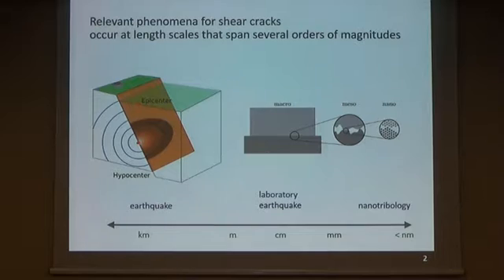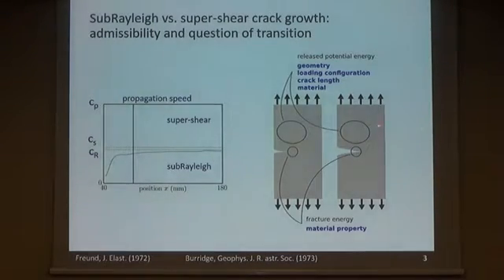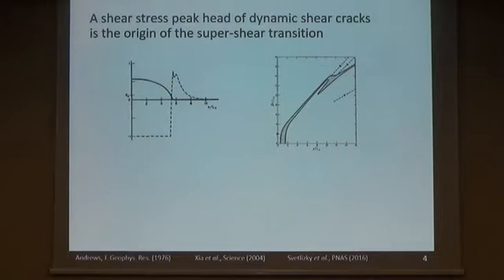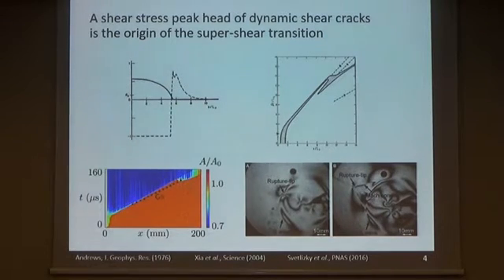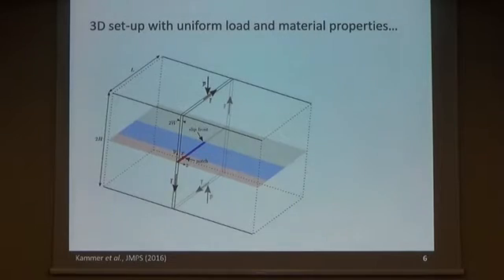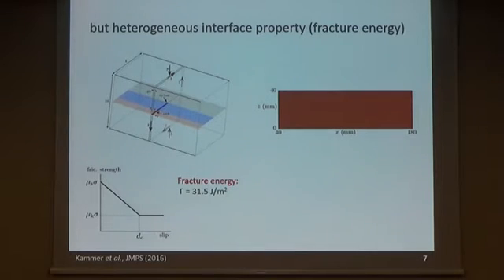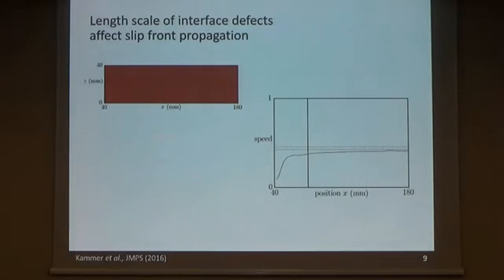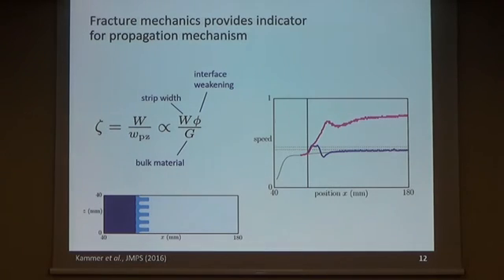Dynamic shear crack propagation along heterogeneous interfaces a length scale effect